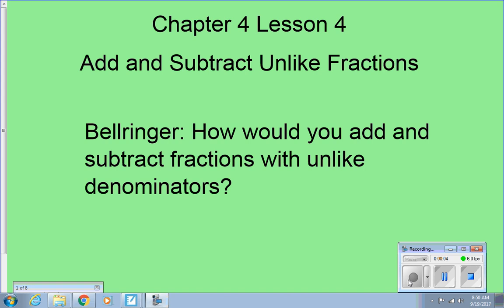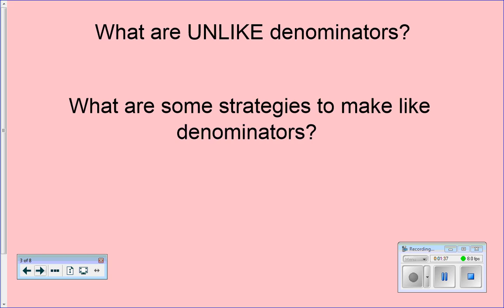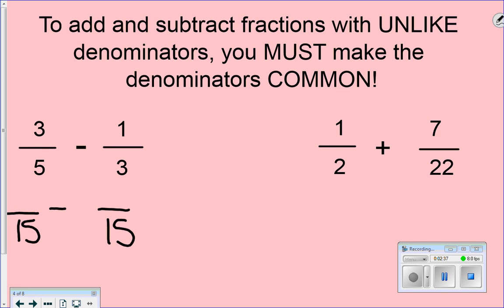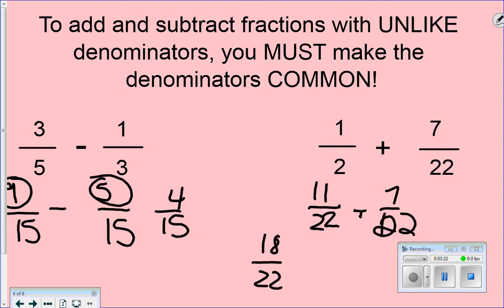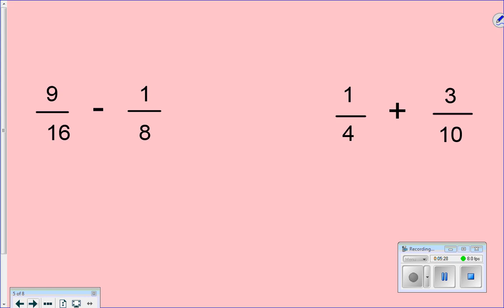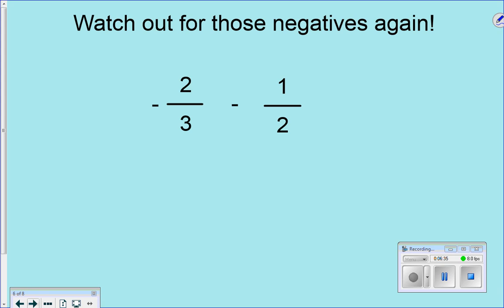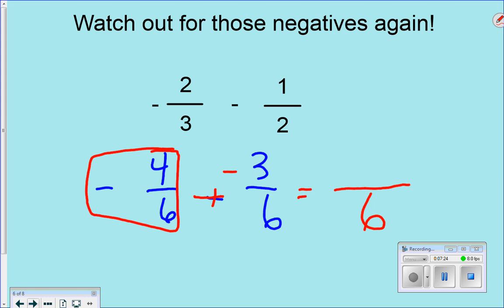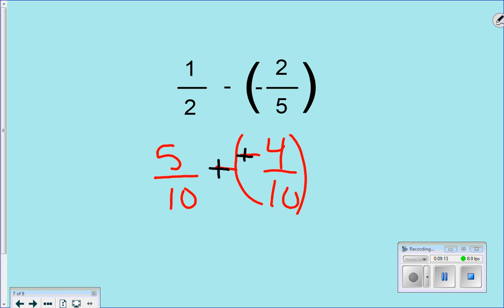7th Grade: Lesson 4-4 Adding and Subtracting Unlike Fractions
Learn how to add and subtract unlike fractions.